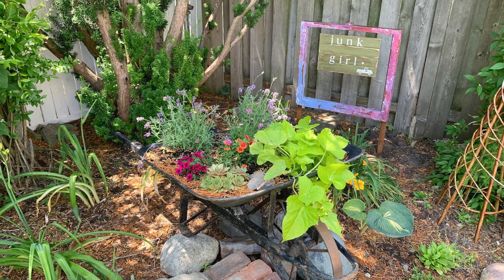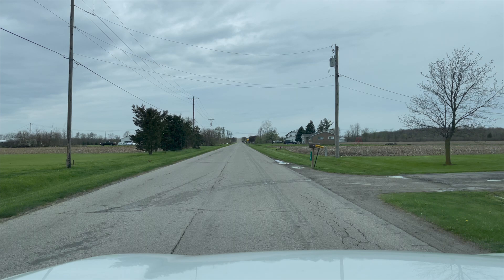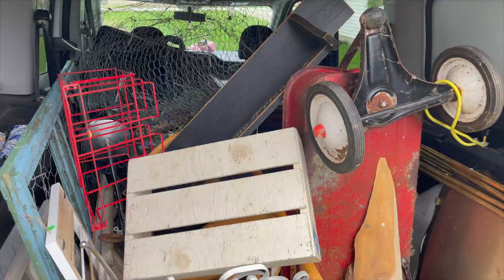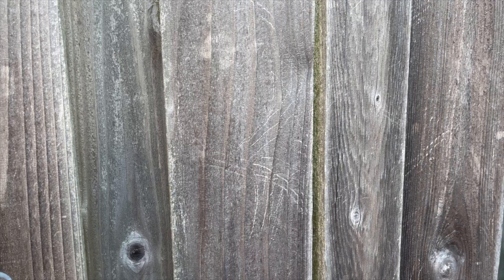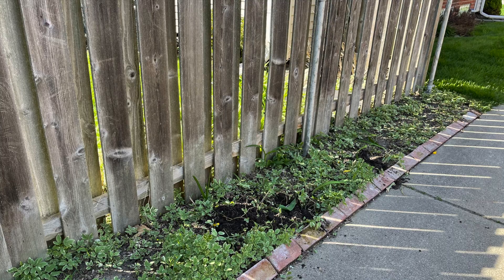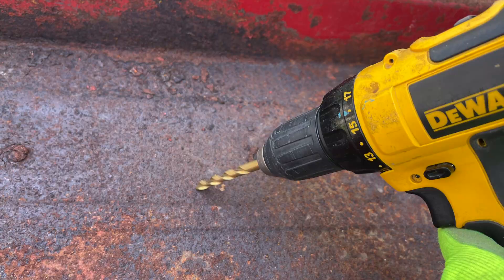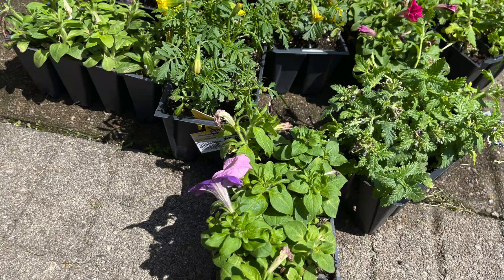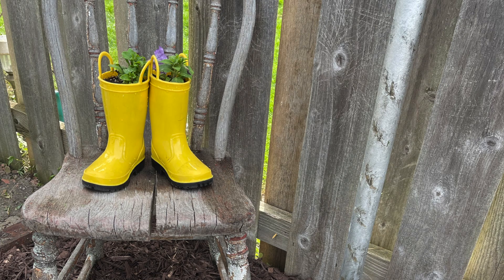Junk Garden | DIY Junk Garden Using Upcycled Planters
Do you have a space in your garden that needs an overhaul? Want to add a pop of color? I love to salvage, repurpose and create and I love junk. Last year, I started to add what I love into my garden and created a junk garden. This year I am expanding it to my side garden and adding some up-cycled planters. Such an easy DIY garden project that can have a big impact in your garden.

Let's get social!